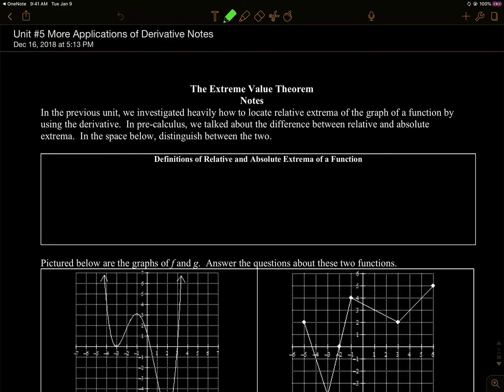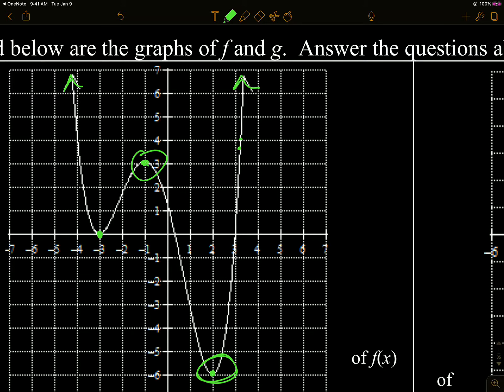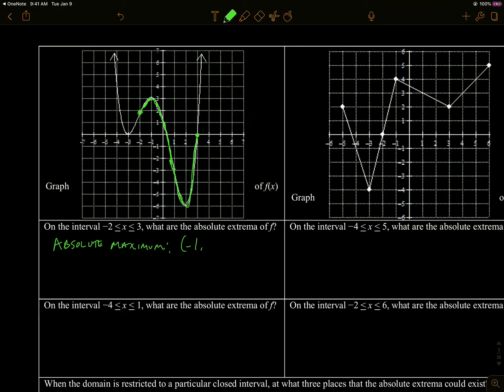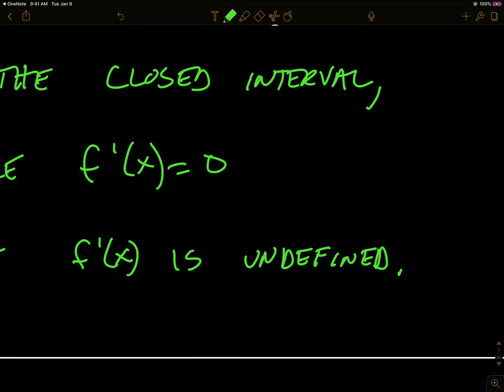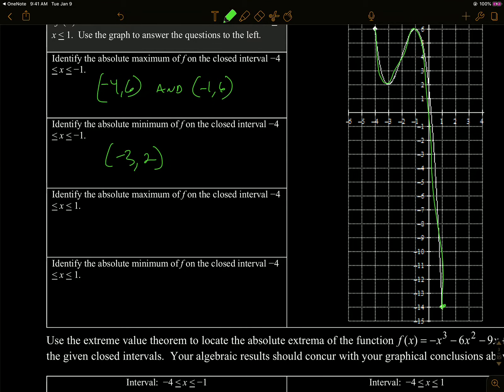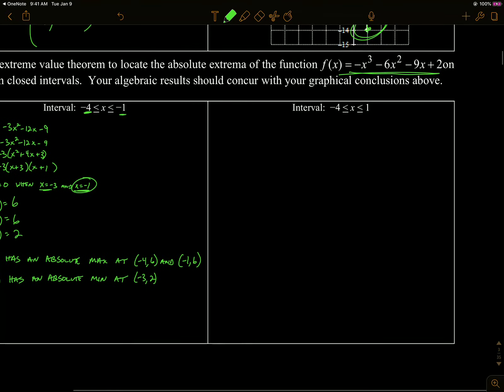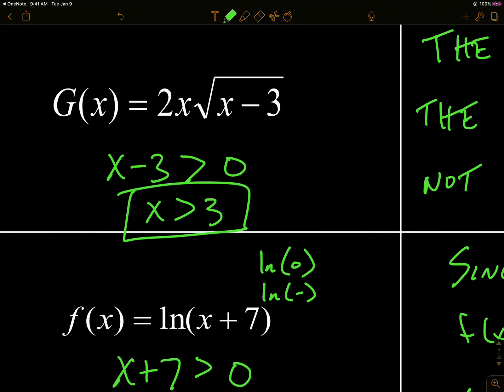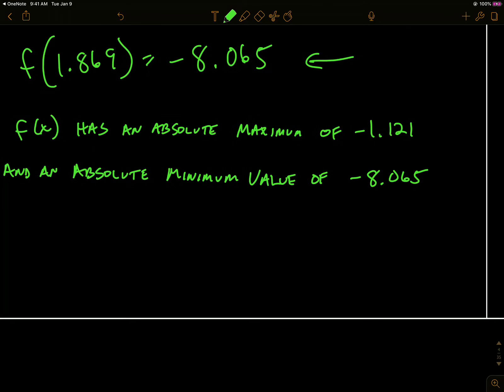The Extreme Value Theorem